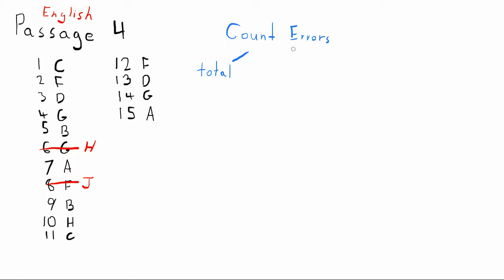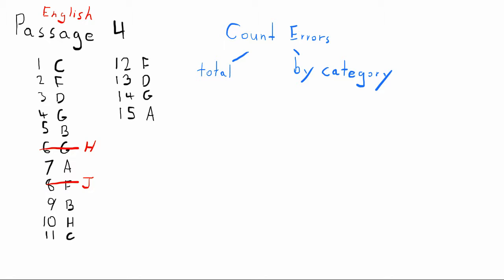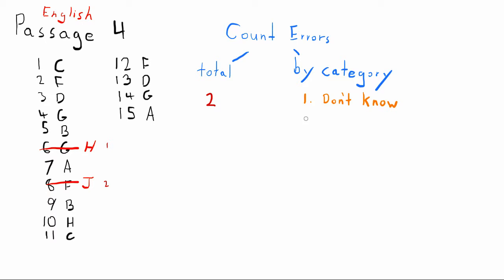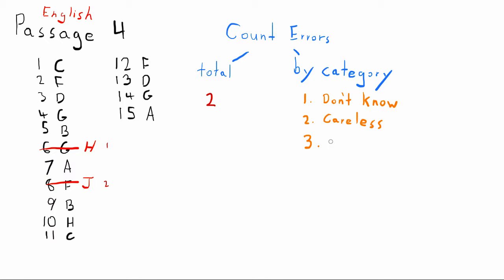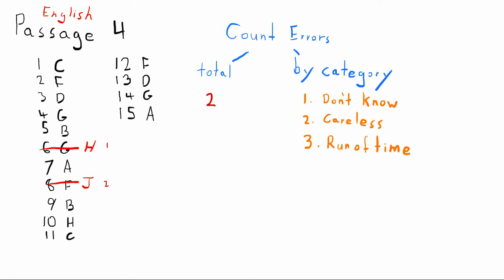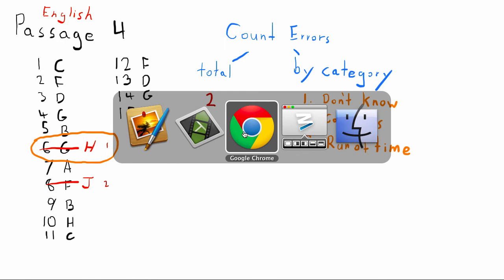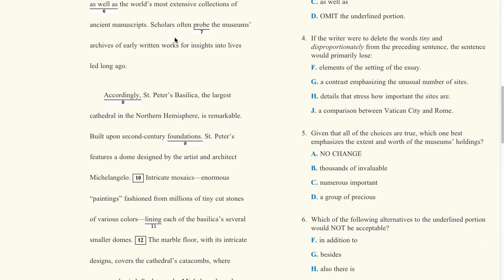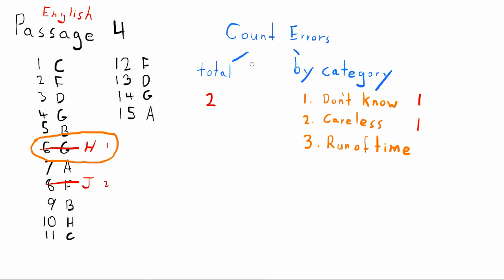Step 3: Count your errors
Use the answer key to return to old questions and determine why you missed them:

Count the number of errors that you made by section, both total errors and errors by category.

Categories of error
1. Did not know
2. Careless
3. Too slow